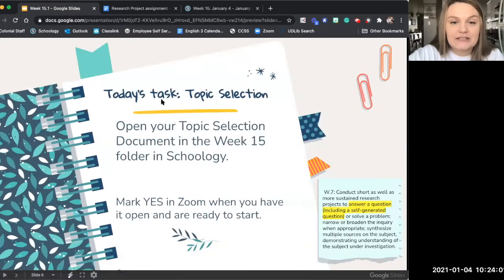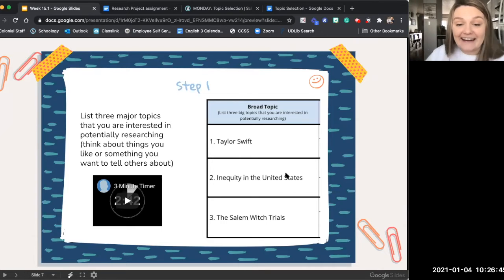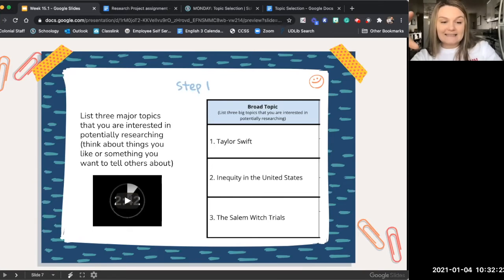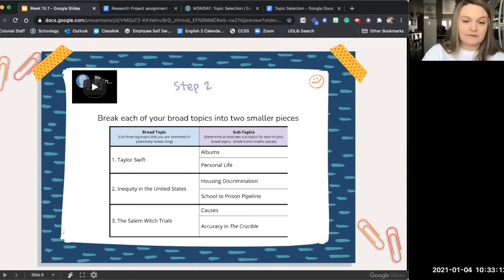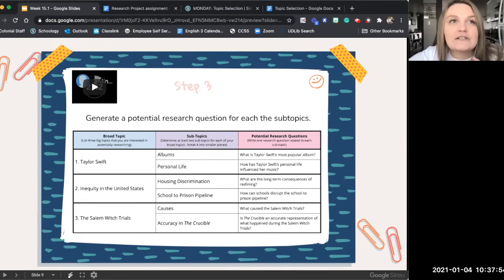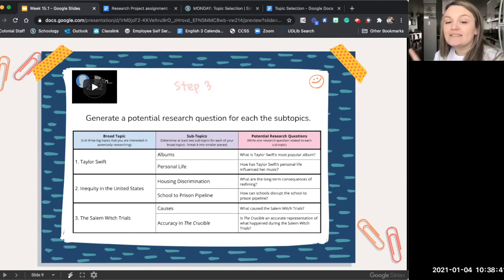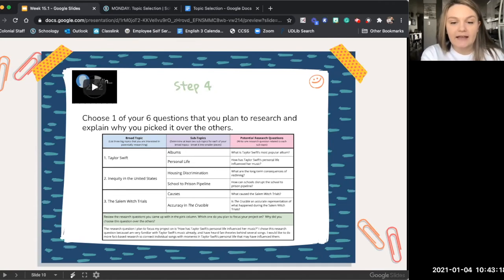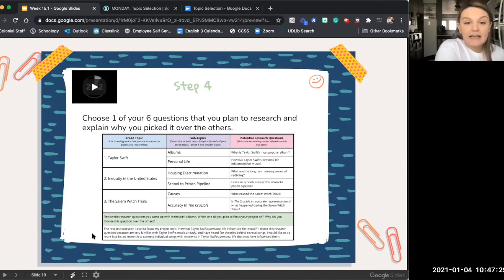Research Project: Topic Selection